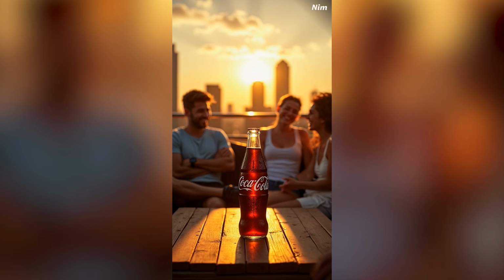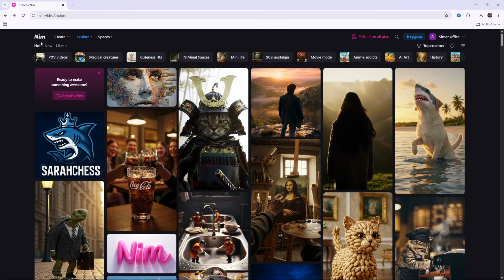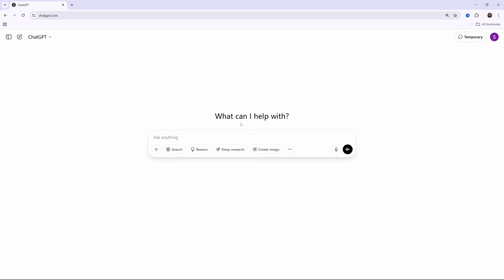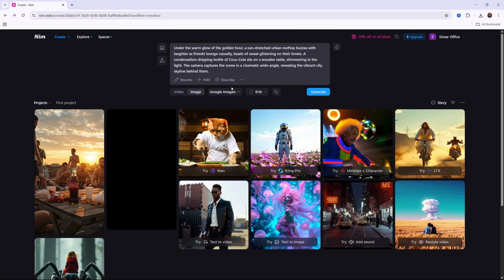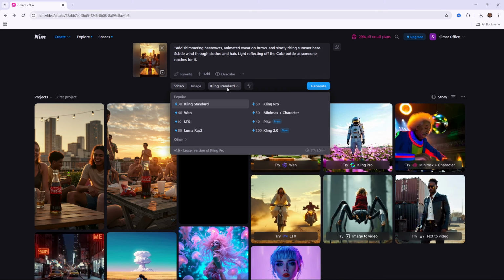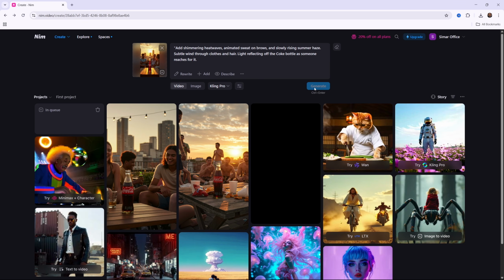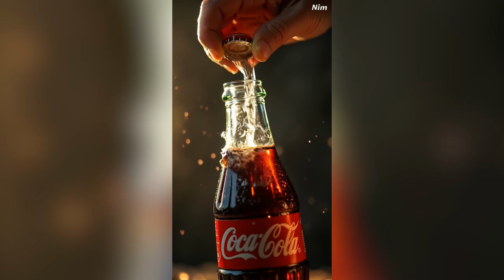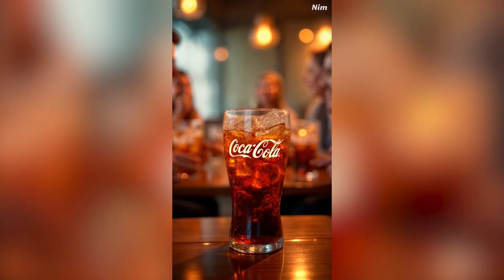How I Made a Crazy CGI Ad With AI I Nim AI I AI Video Generator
This link gives FREE credits and an exclusive DISCOUNT.

AI Creates CGI Ads?! 🤯 Step-by-Step Guide to Viral Product Commercials (No Blender Needed)

Discover how I created a stunning CGI commercial using just an AI tool — no complicated software like Blender required! In this step-by-step tutorial, I’ll walk you through the exact process I used to turn an ordinary product into a scroll-stopping ad using AI. Perfect for entrepreneurs, marketers, and creators looking to level up their brand with cinematic visuals.

ai,cgi ads ai
ai animated movie,ai video editing,ai generated video,how to create cgi ads with ai,firefly ai,how to create cgi ads,image to video
how to make ads using ai,ai shorts
how to create ads with ai,cgiad
how to create ads using ai

CGI to video AI

AI animated video tutorial

Pixvers AI video creation

ChatGPT animation prompt

ElevenLabs sound effect AI

convert image to animation

image to video AI tools

Kling AI video speed

AI sound effects generator

AI-based video content

CGI animation with ChatGPT